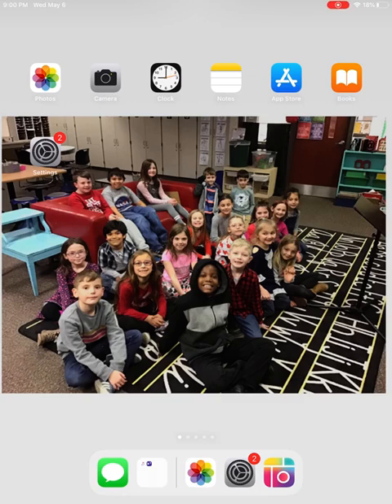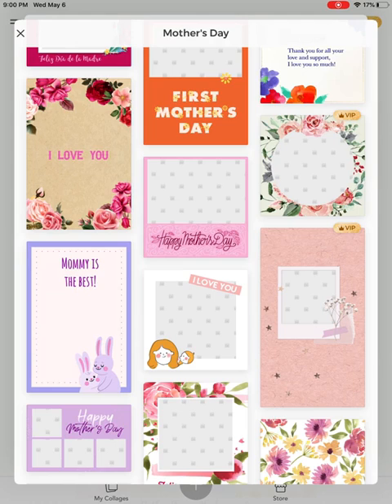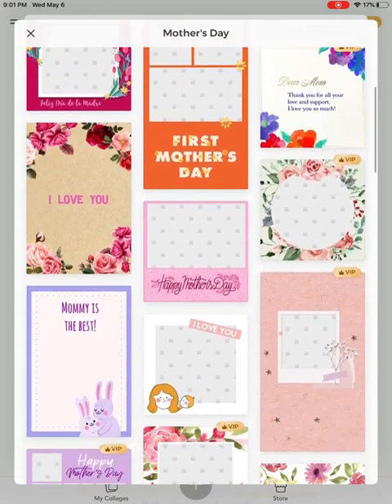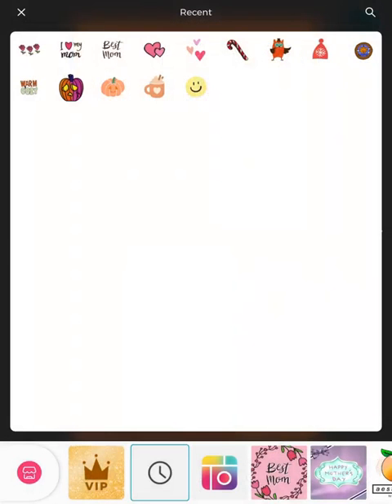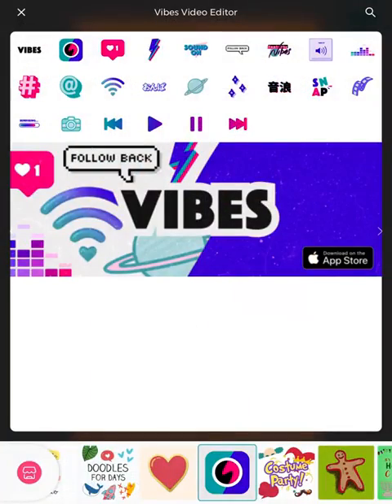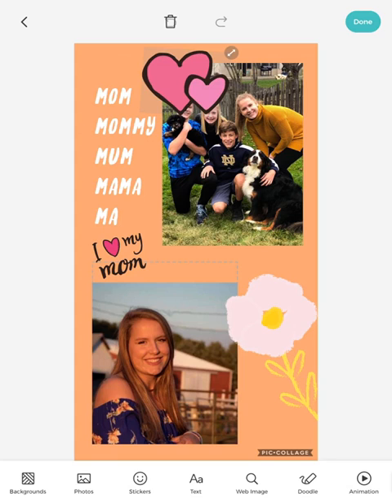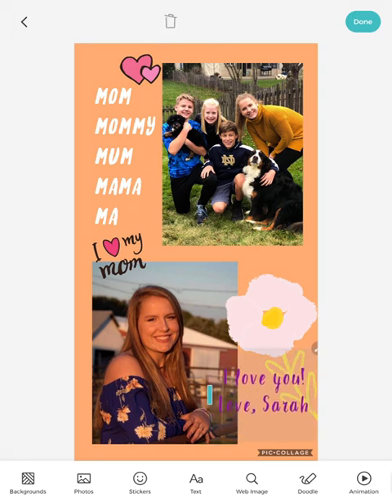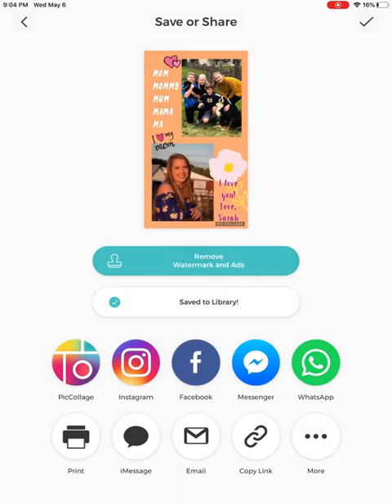How to Make a Card in PicCollage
Recorded by Stephanie Etchison